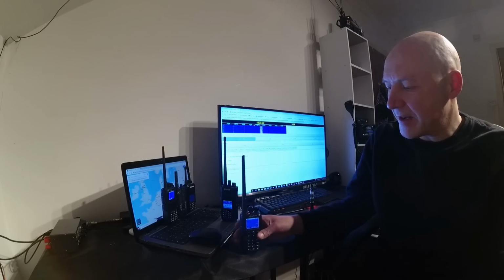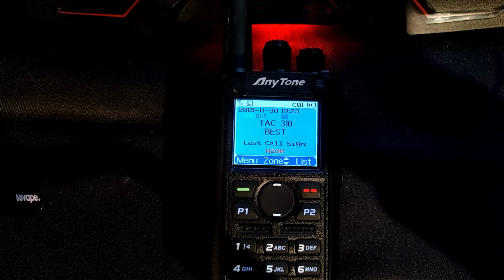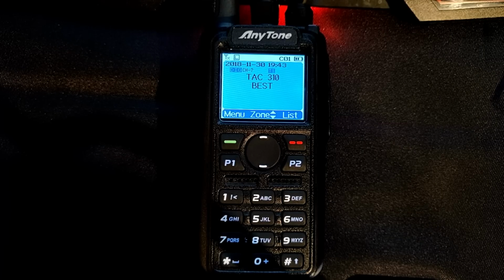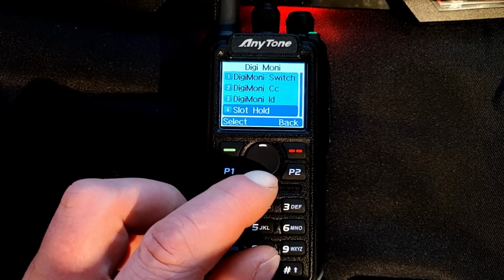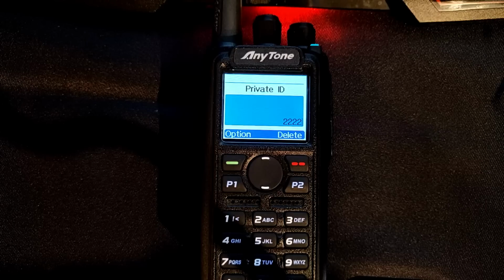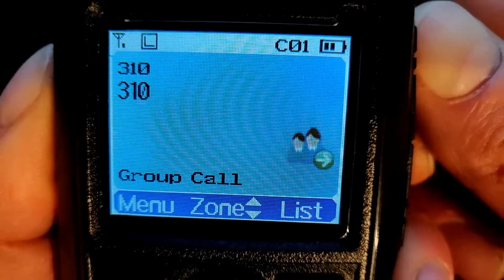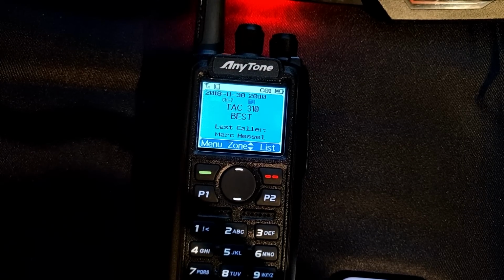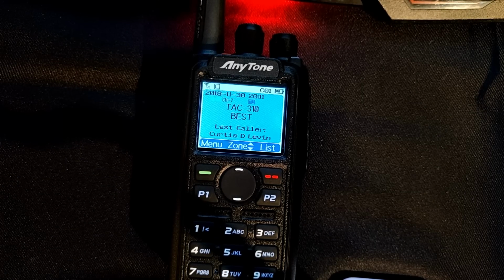Anytone 868 review after 4 months use